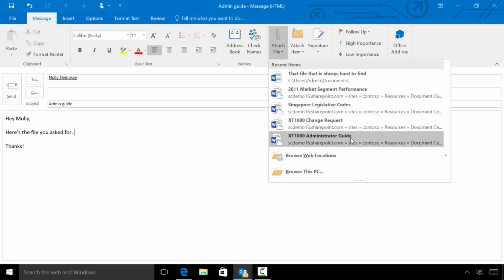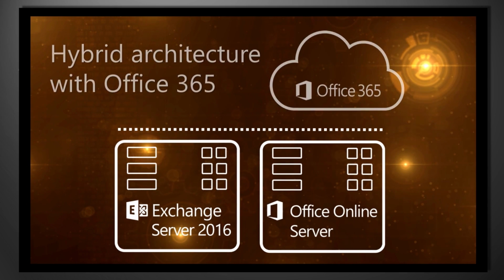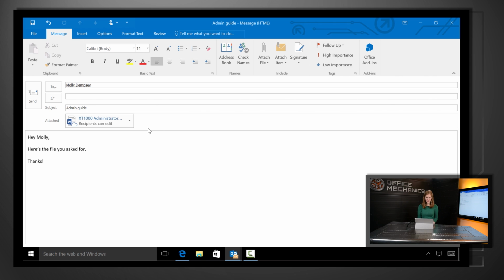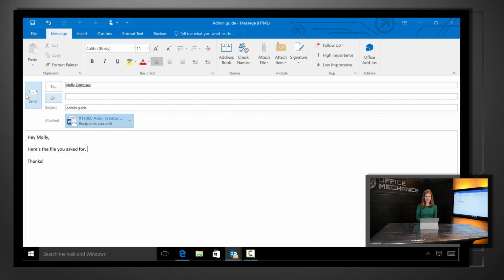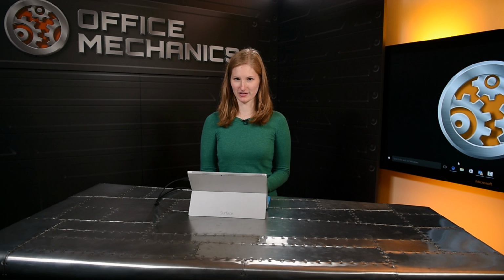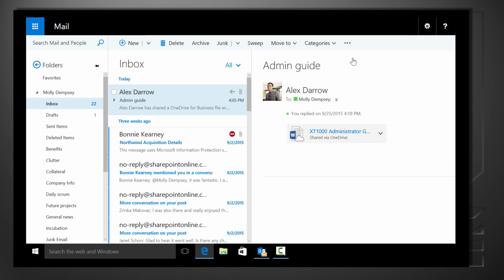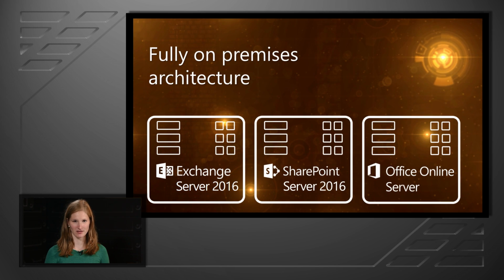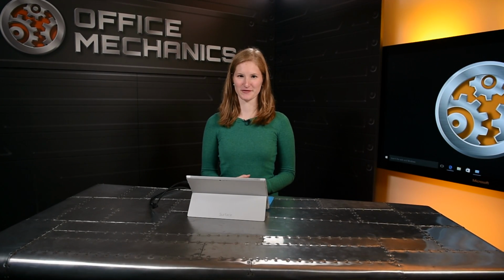Exchange Server 2016 demo - Collaboration updates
In this 3-minute demo, Rebecca Lawler from the Exchange engineering team shows how to easily attach files stored in SharePoint. She demonstrates new capabilities to edit documents and respond to the conversations from the same view in Outlook on the web.  And she explains the two infrastructure options you can use to deploy document collaboration with Exchange Server 2016.